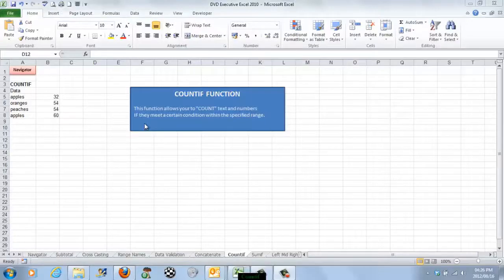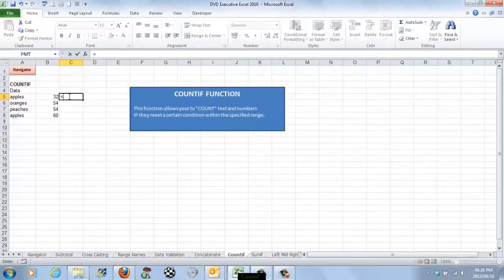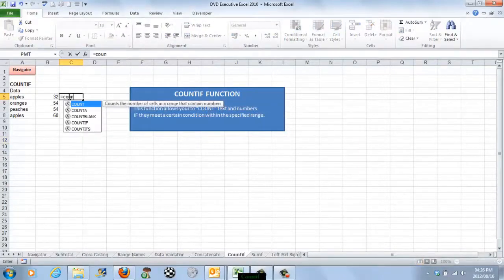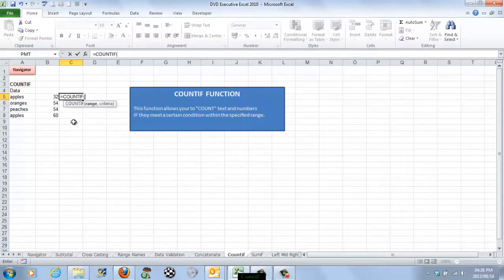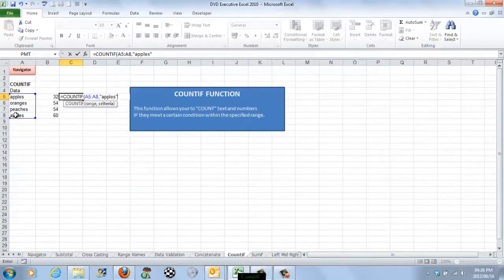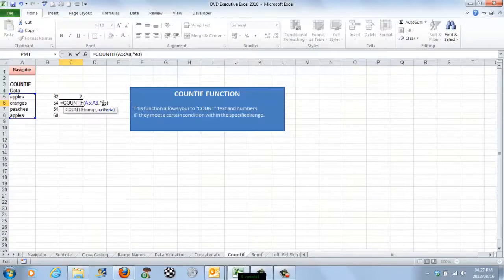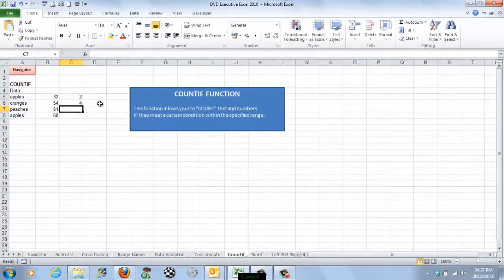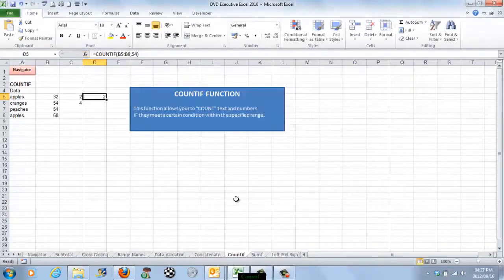Awesome COUNTIF In Excel How Does It Work 2022